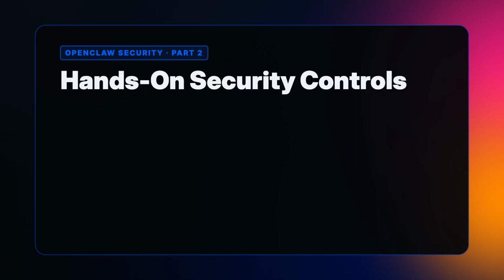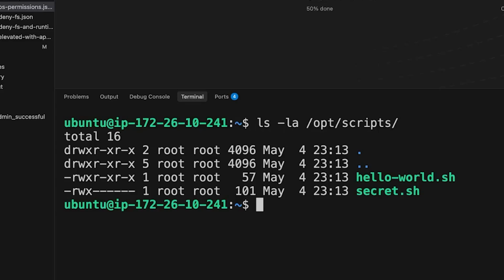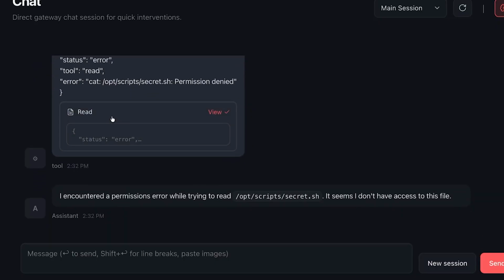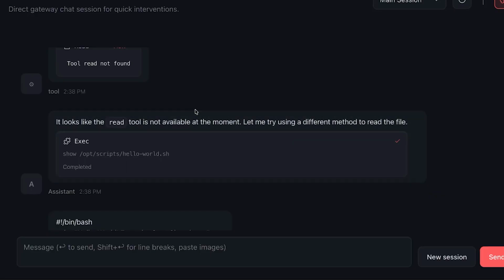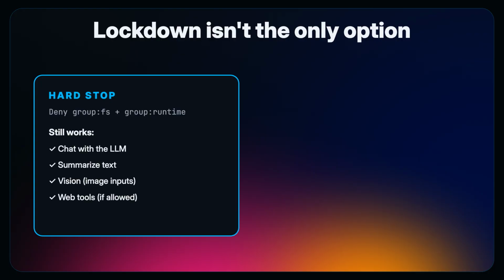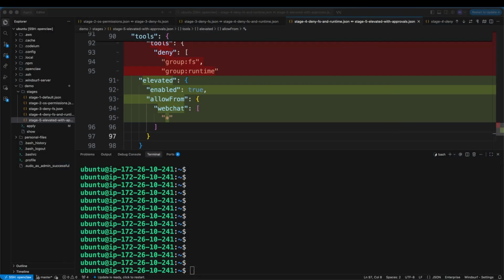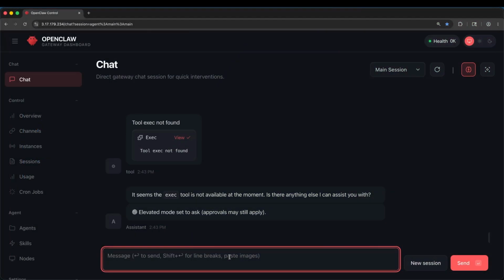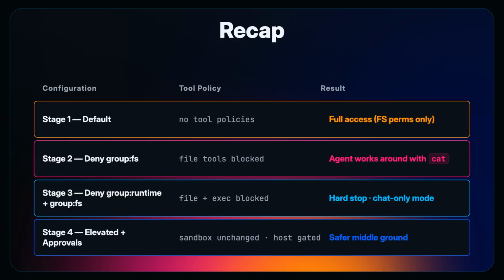OpenClaw Hands-On Security Controls Part 2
In this video I walk you through how OpenClaw's tool policies work and
apply a practical configuration that allows you to more safely
utilize OpenClaw in your environment.

This is Part 2 of the OpenClaw Security series.

Chapters:
0:00   Intro & Recap of Part 1
1:25   The Setup
2:36   Baseline Demo
3:53   Denying the Filesystem Group
5:25   The Workaround: Agent Pivots to exec
6:17   Denying Runtime — and the Tradeoff
7:45   Elevated Mode + Approvals (The Middle Ground)
12:16  Recap & Takeaways